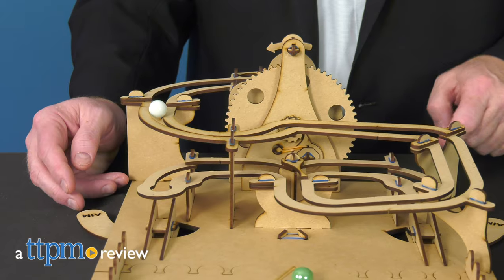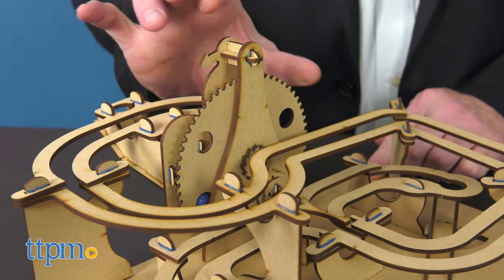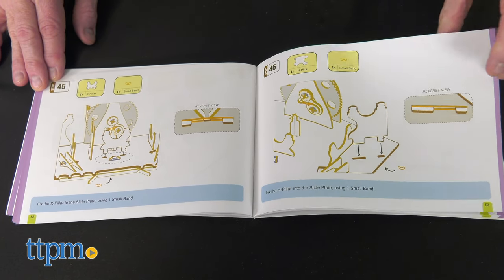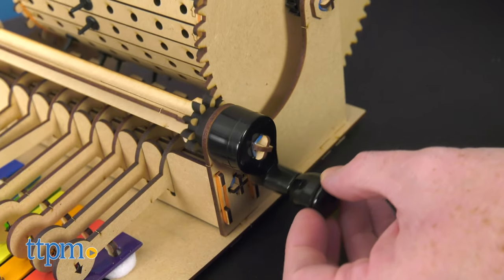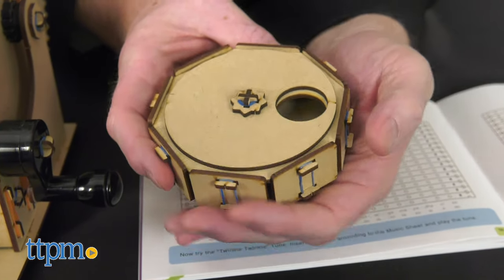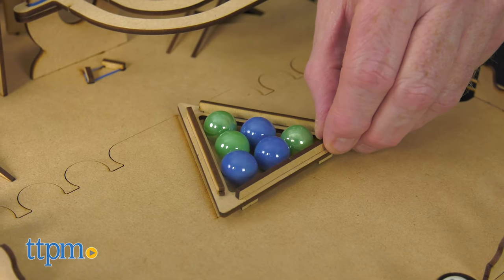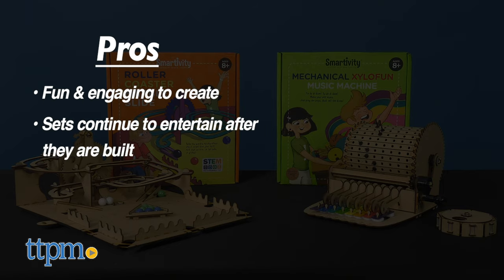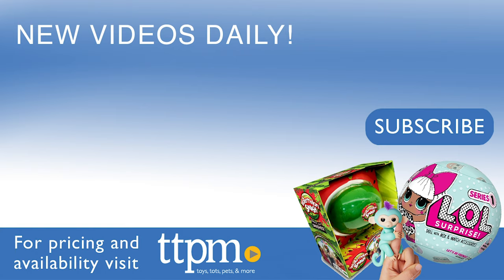Smartivity Mechanical Xylofun Music Machine & Roller Coaster Marble from PlaSmart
Can you DIY? Checkout two NEW STEM building sets from Plasmart Toys: the Smartivity Mechanical Xylofun Music Machine and the Smartivity Roller Coaster Marble Slide. These Do It Yourself Activity Kits help children understand fundamental principles of STEM. (Science, Technology, Engineering, and Mathematics). For more on these, see our video and review. For full review and shopping info

Product Info:  Two NEW Smartivity building sets from Plasmart Toys are here.
The Mechanical Xylofun Music Machine and the Roller Coaster Marble Slide. Children learn fundamental principles of STEM (Science, Technology, Engineering, and Mathematics) while engaging in Do It Yourself (DIY) Activities. The Xylofun is a cool little music maker that comes with 208 elements, including metallic sounding plates, plastic handles, and wood pieces. The Roller Coaster kit comes with 136 elements including rubber bands, marbles, wood pieces, and instructions.